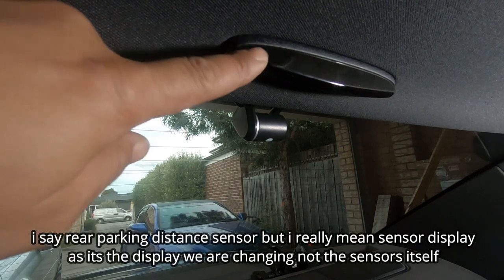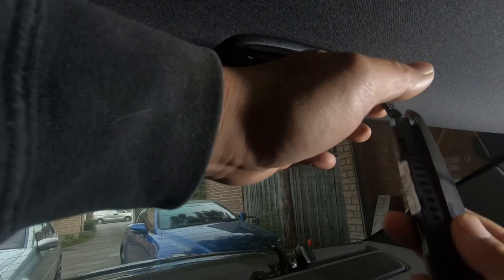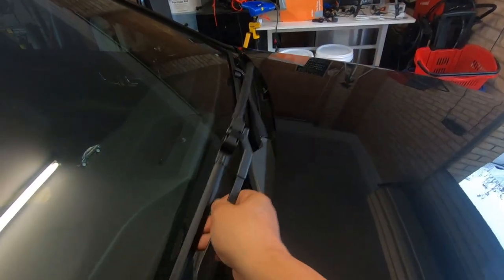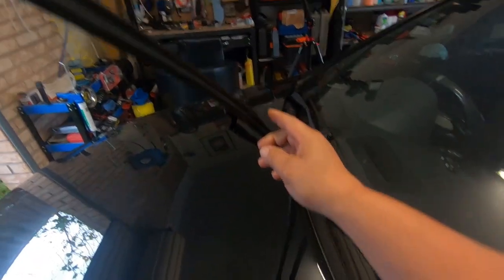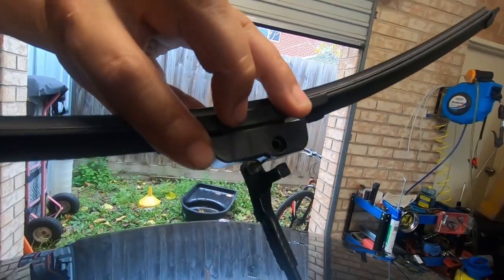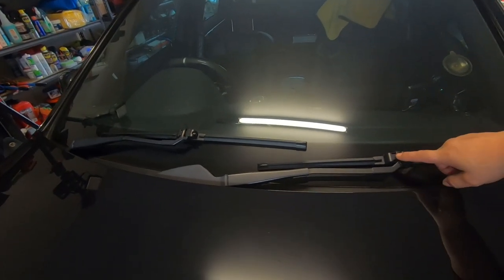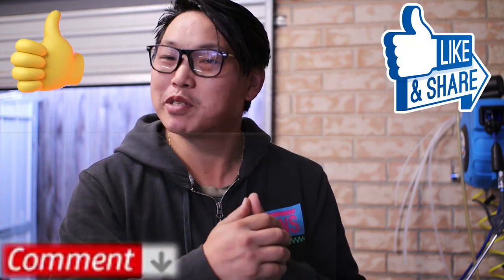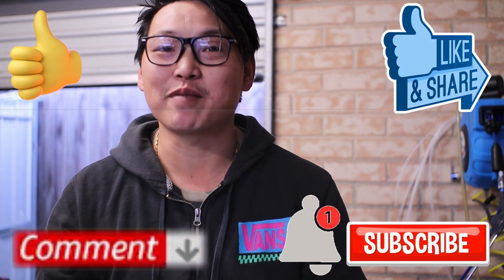mercedes w204 PDC rear parking distance display + front windscreen wipers replacement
bringing you all back to the basics

in this video i show you how to simply replace the rear parking distance display and also the front windscreen wipers
the purpose is to show you guys how to replace simple parts as well
most people arent mechanically minded and so its important to show in detail how to replace the easier parts not only the hard big complicated parts
hence why i am doing this video and more like it
hope u will all enjoy them

sincerely

mikeyz vlogz

PLEASE NOTE